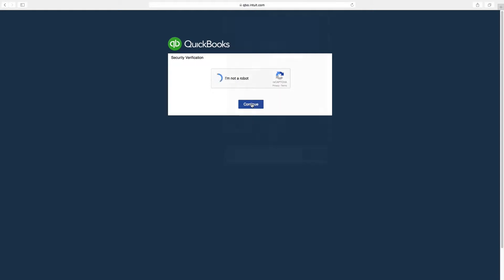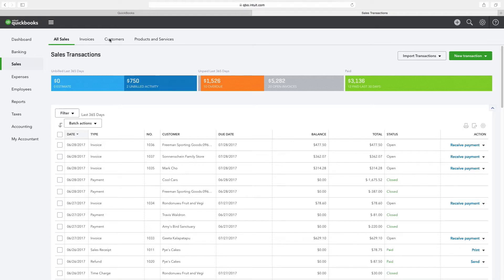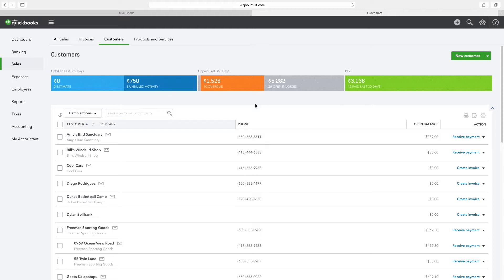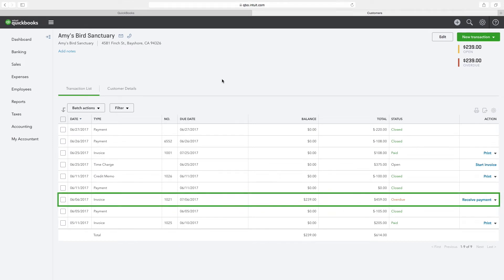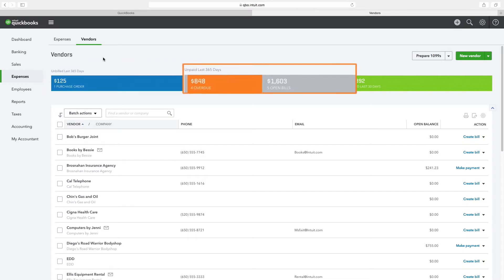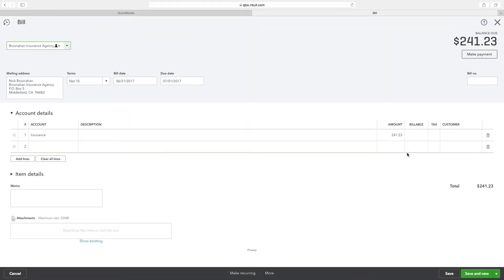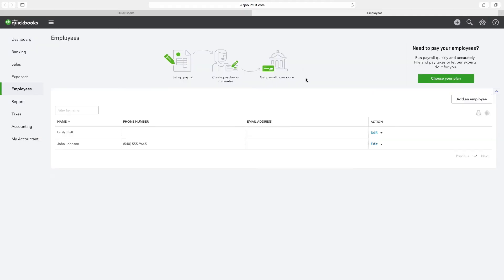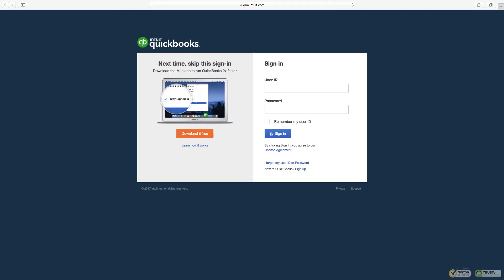Ch 02 Begin Your Sample Company Walkthrough